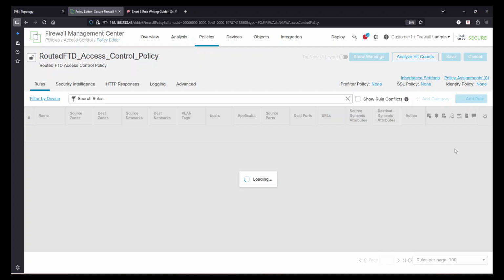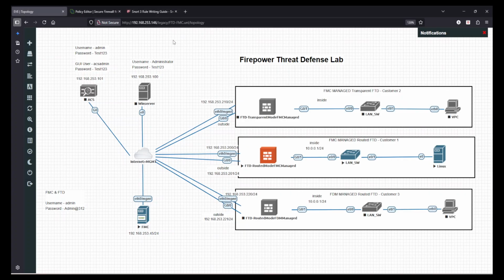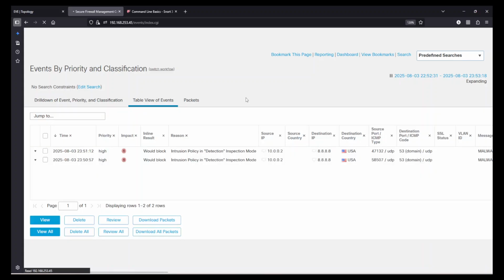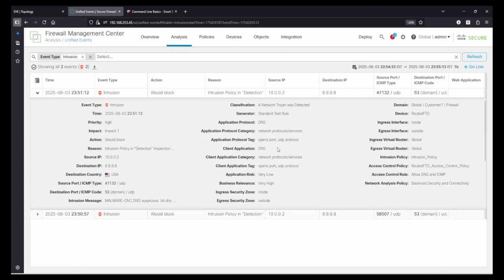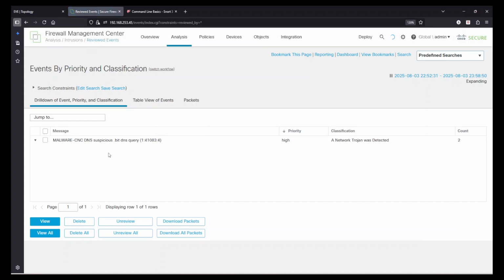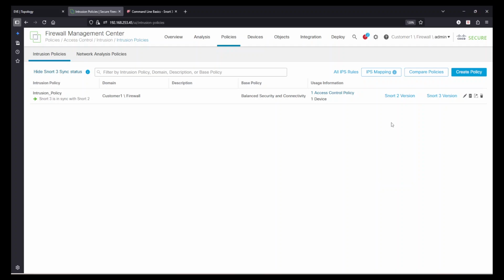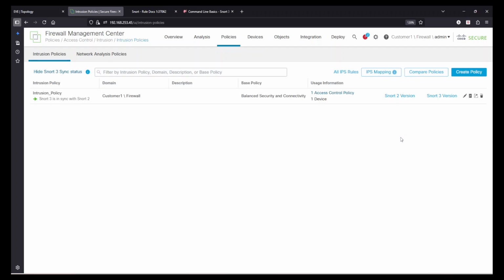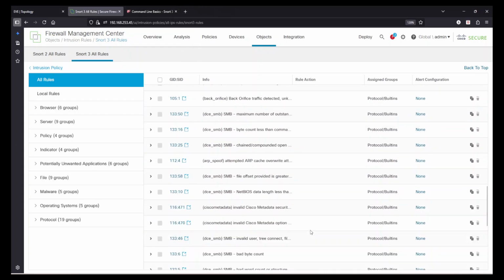Intrusion Policy - Part 2 Intrusion Event, Limit, Threshold and Suppression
🚨 New Video Drop – FMC FTD Series Intrusion Policy Deep Dive 🚨

In this latest chapter of my FMC FTD series, we go beyond the surface and into the real-world workings of Intrusion Policy—not just how to configure it, but how to investigate, extract, and manage what it uncovers.

🔍 What’s inside the demo:
- How to view and investigate intrusion events triggered by your policy
- Where to find detailed event metadata and threat context
- Steps to download offending packets for forensic analysis

As data purge doesn’t delete intrusion events—how to remove them manually

A walkthrough of limit thresholds and suppression logic in rule tuning
This isn’t just a feature tour—it’s operational realism in action. Whether you're tuning Snort rules or managing event retention, this video is built to empower your day-to-day defense strategy.

If you're in the trenches with FMC and FTD, this one’s for you. Let’s make intrusion detection not just reactive—but insightful.